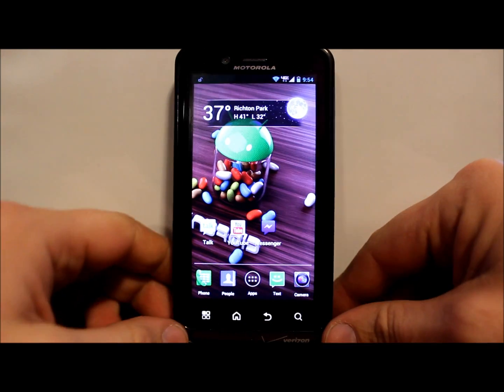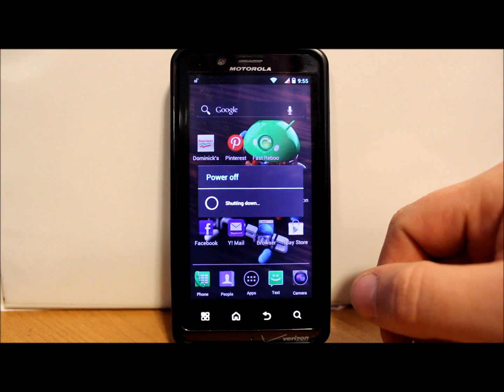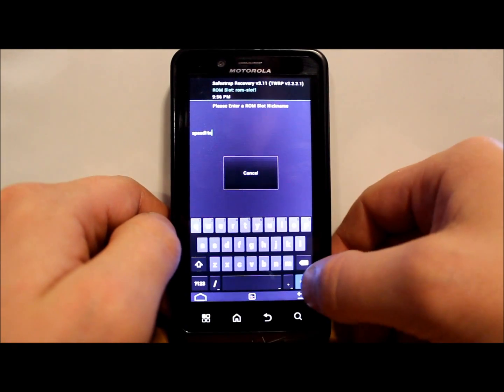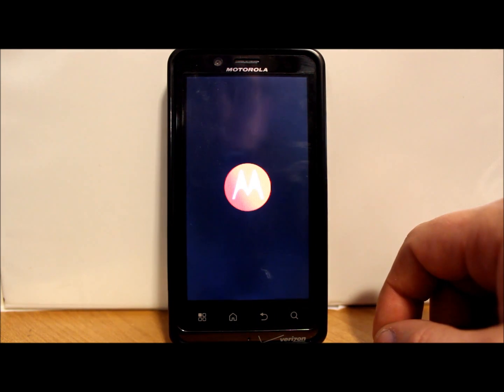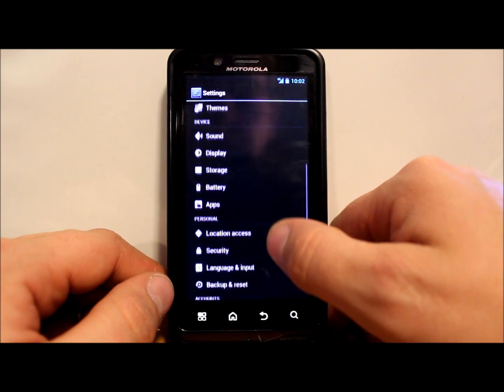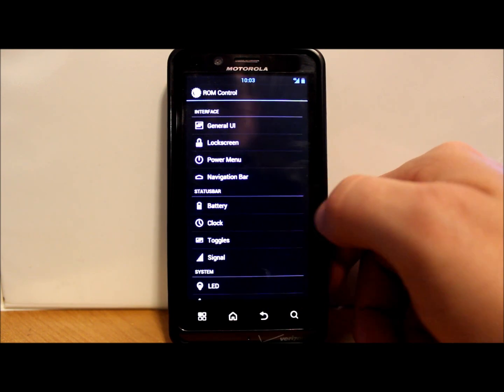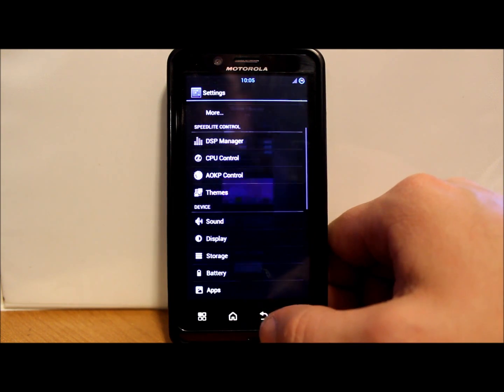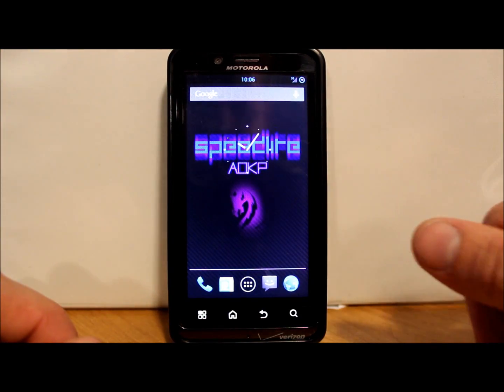How to install Speedlite AOKP on the Droid Bionic using safe strap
How to install speedlite on the Motorola Droid Bionic using safe strap 3.11